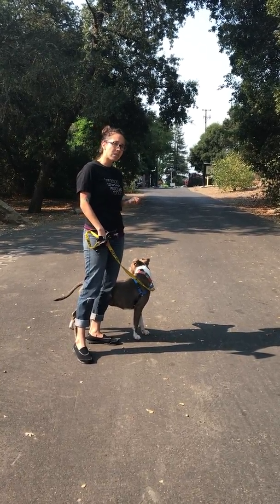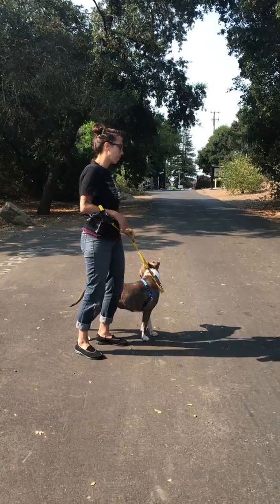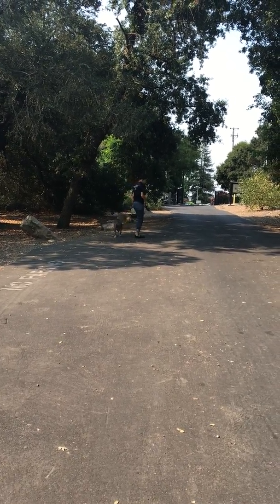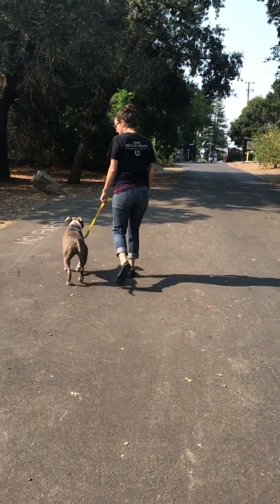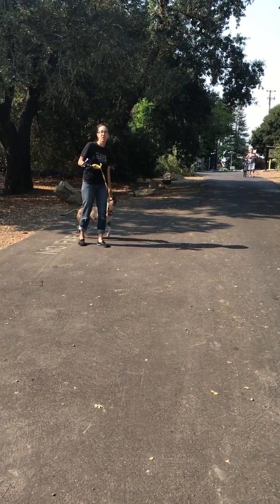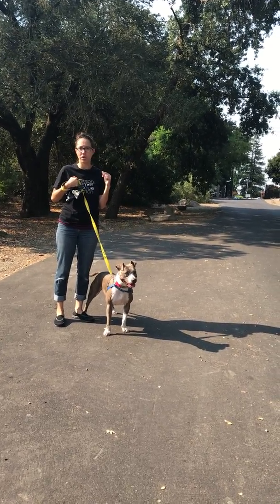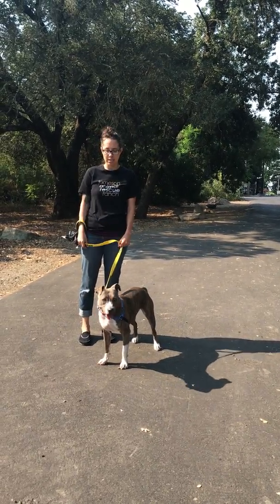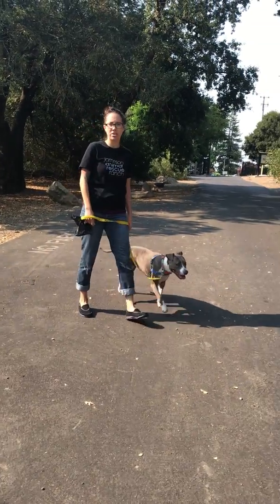Pulling on the leash. Written by Kristi Jackson, CPDT-KA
Have you ever felt like you may as well just buy a sled to sit on since your dog is dragging you around so much on your walks? You’re not alone. Pulling on leash is one of the most common behavioral complaints I get from my clients who are being dragged by their big, small, young and old dogs alike.